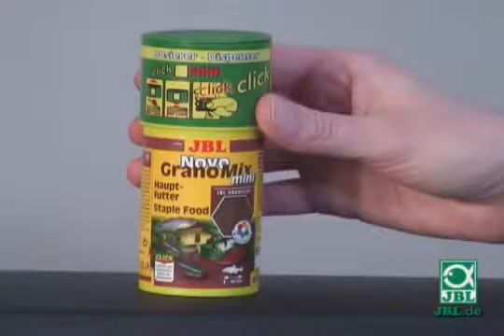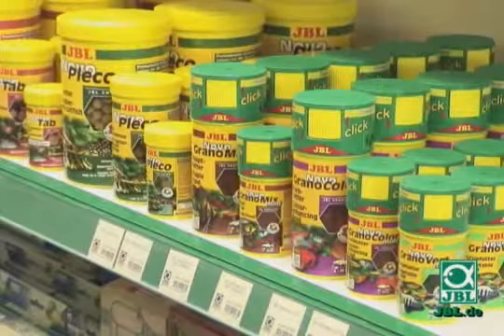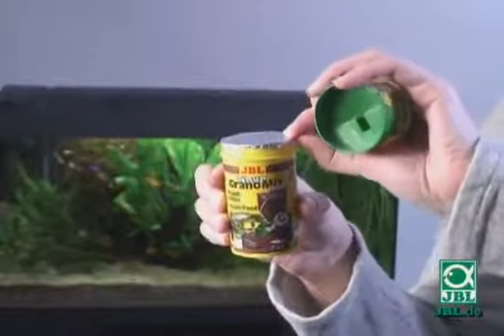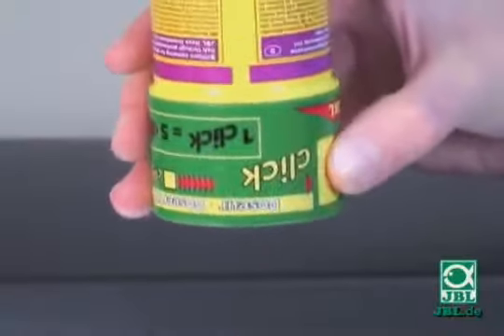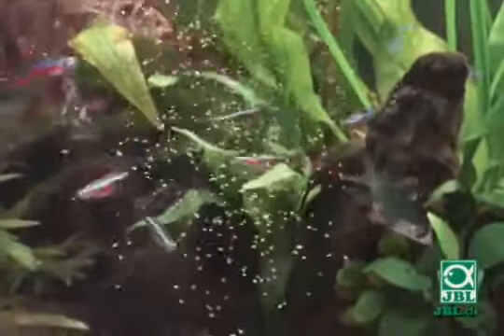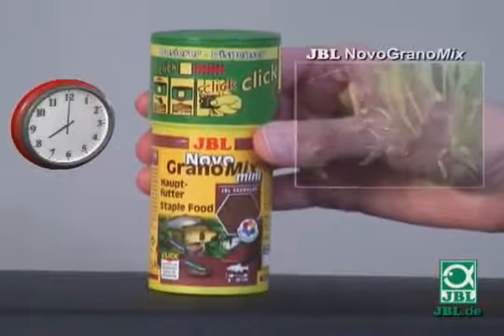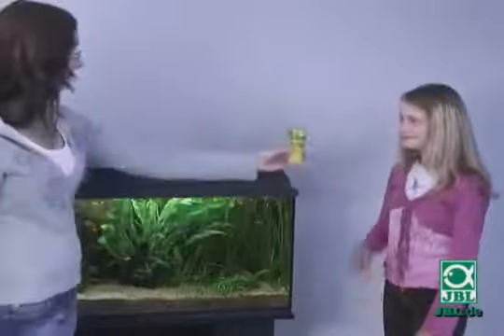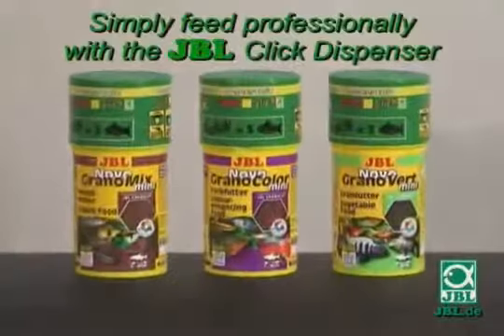JBL NovoGranoMix mini click - Nourriture pour Aquarium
Présentation et Test de la nourriture pour poissons d'aquarium JBL NovoGranoMix mini click

Livraison possible vers toute l'Europe